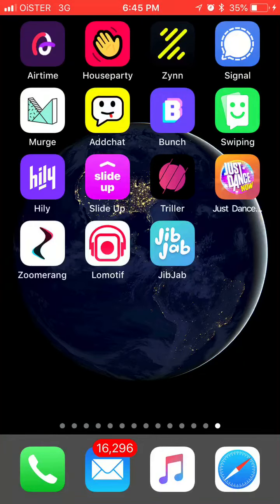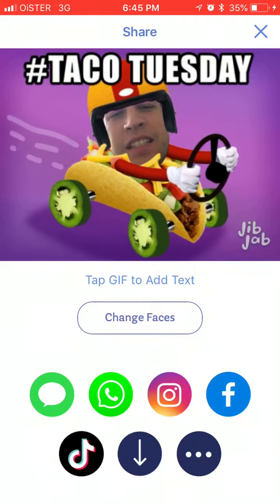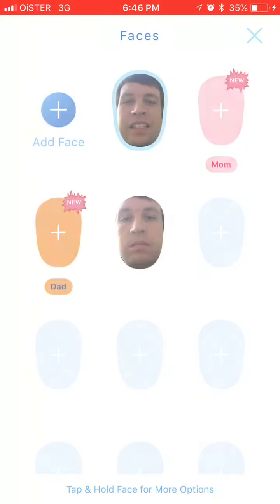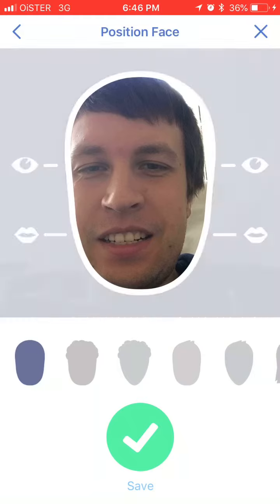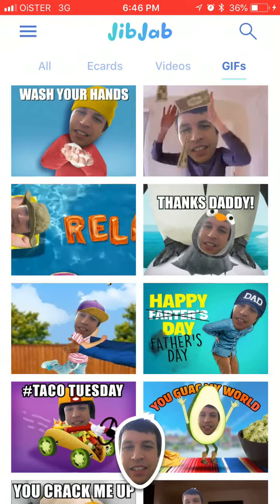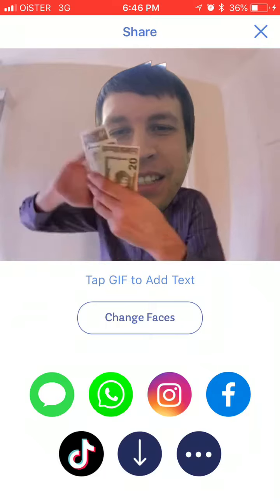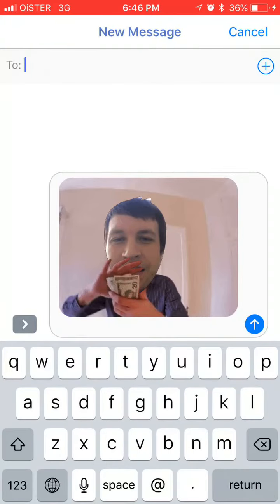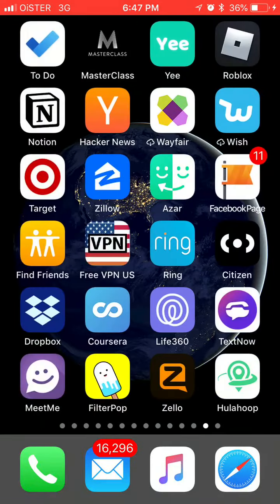How to MAKE A GIF in JibJab?